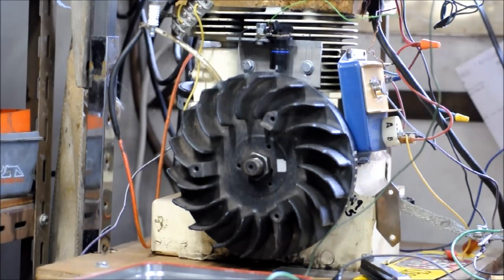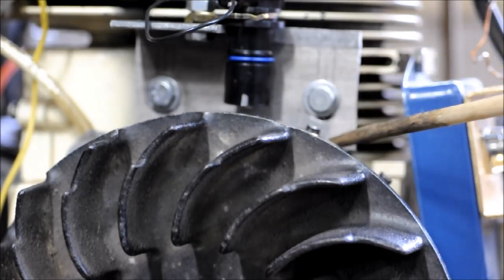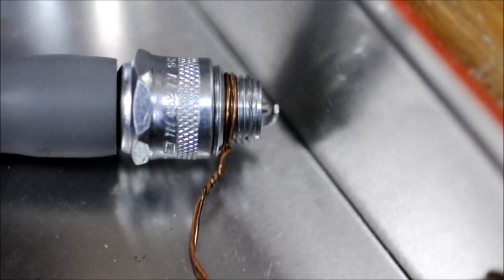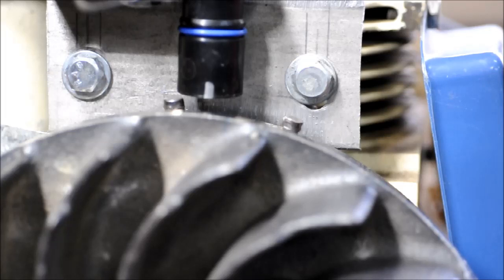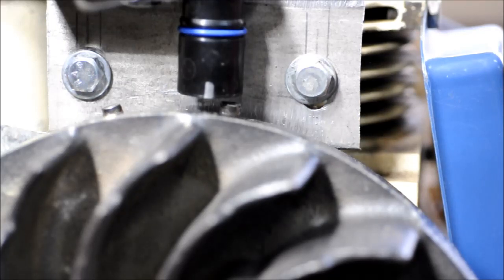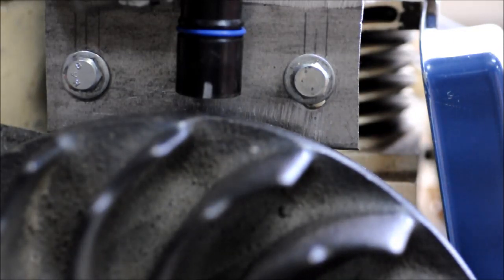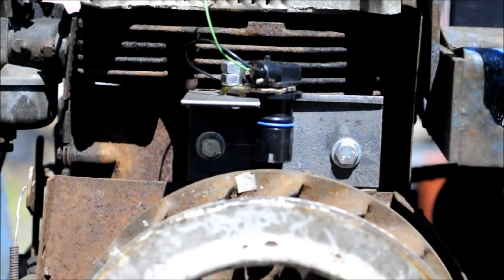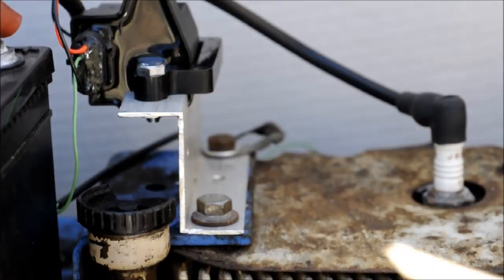Tecumseh Installation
The new ignition is a GM LS2 Ignition Coil and a Modified GM PC2 Engine Crankshaft Sensor mounted on a Tecumseh HH120 engine